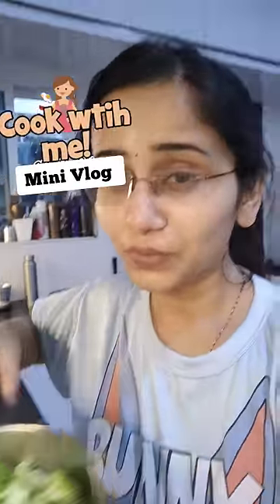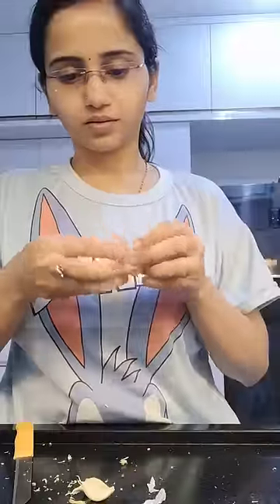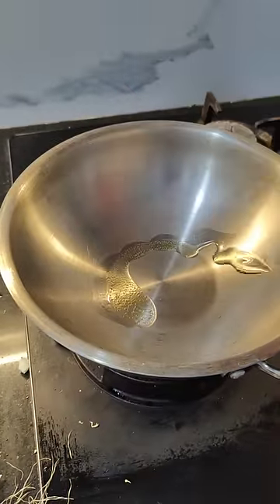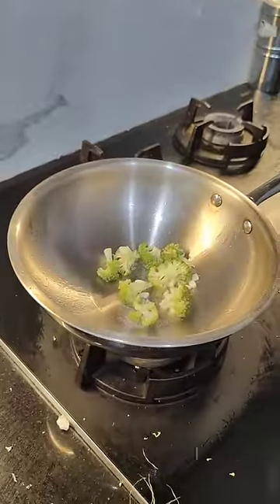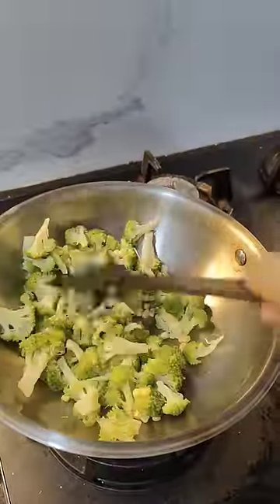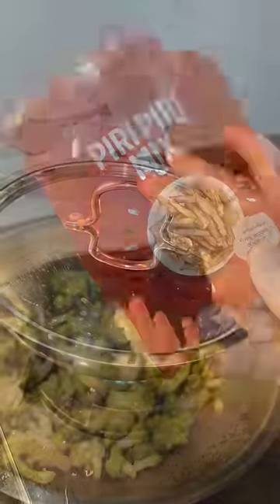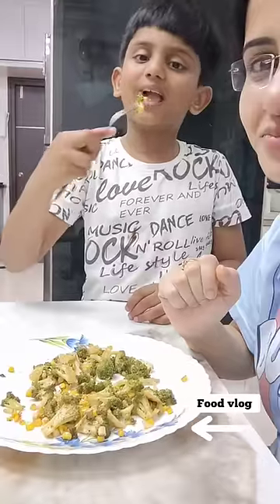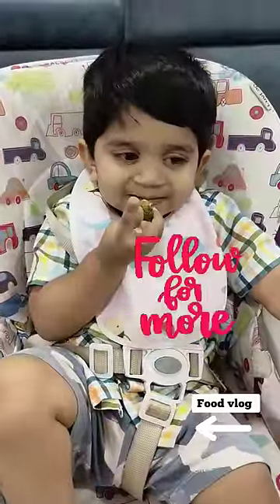Cook with me